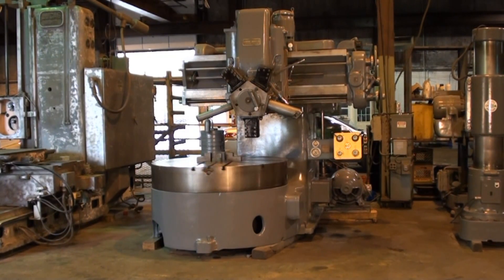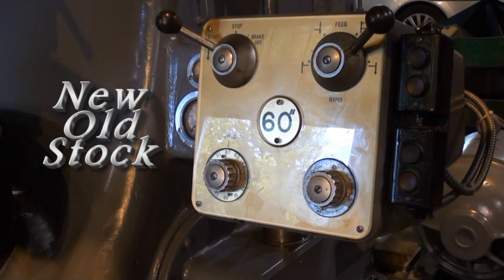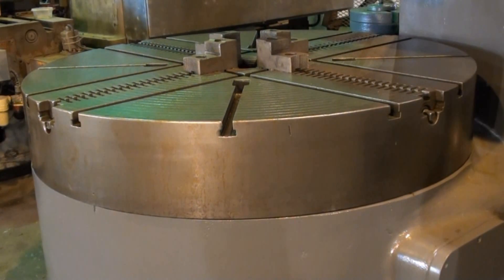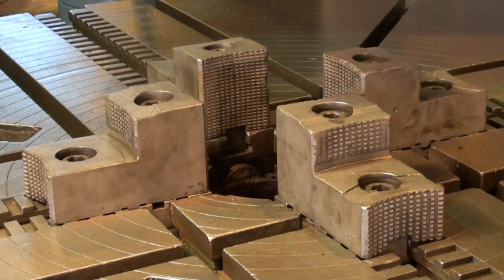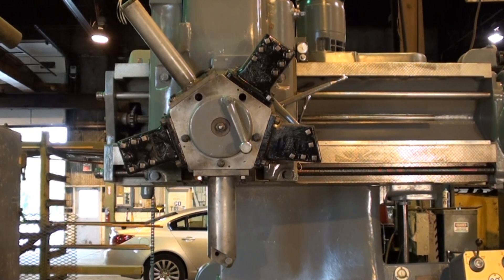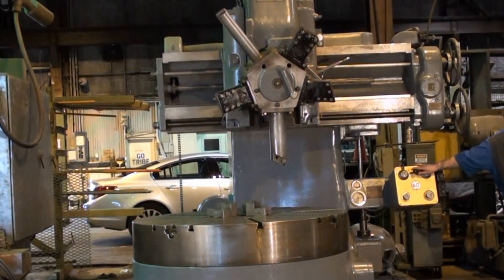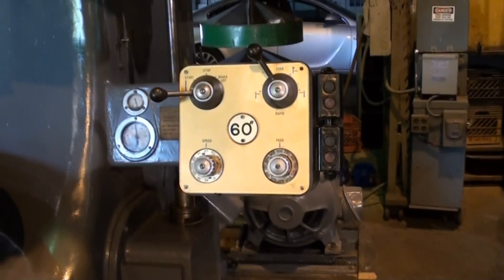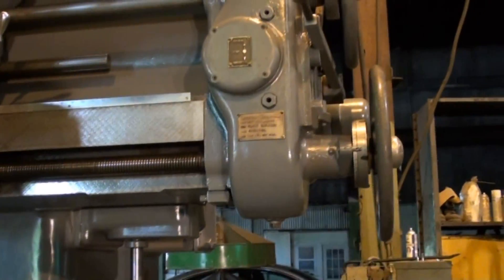60" Webster & Bennett Vertical Turning and Boring Machine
MODEL: 60DH
S/N: 3476-3

SPECIFICATIONS:

DIAMETER OF CHUCK. 60"
ADMITS IN DIAMETER. 64"
MAX. TURNING DIAMTER U TYPE TOOLHOLDER. 61"
MAX. TURNING DIAMETER B2X TOOLHOLDER. 64"
ADMITS IN HEIGHT UNDER TURRET. 35"
ADMITS IN HEIGHT UNDER CROSS SLIDE. 24"
VERTICAL FEED OF TURRET. 26"
DIAMETER OF SPINDLE BORE. 3 1/4"
HORIZ. FEED OF TURRET, CHUCK CENTRE OUTWARDS. 40"
DIAMETER OF TURRET HOLES. 3"
SPINDLE SPEEDS (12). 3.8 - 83 RPM
FEED RANGE (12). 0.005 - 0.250 IPR
MAIN MOTOR. 25 HP
ELECTRICS. 220/440 V
APPROX. WEIGHT. 23,000 LBS
TOTAL HEIGHT REQUIRED. 119"
FLOORSPACE REQUIRED. 103" X 130"

EQUIPPED WITH:

SET OF (4) CHUCK JAWS
(2) B2X TOOLHOLDERS
(1) U-TYPE TOOLHOLDER
(2) BORING BARS
FULL COOLANT PAN
PUMP & PIPING WITH GUARDING

T.R. Wigglesworth Machinery Co
7100 Krick Road Unit B
Bedford Ohio 44146